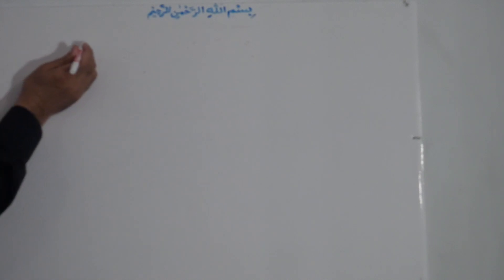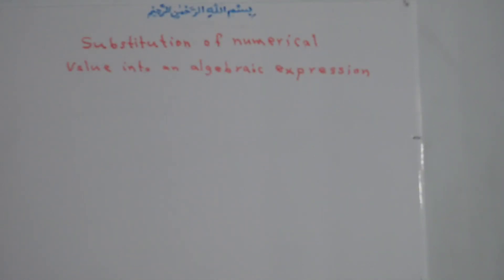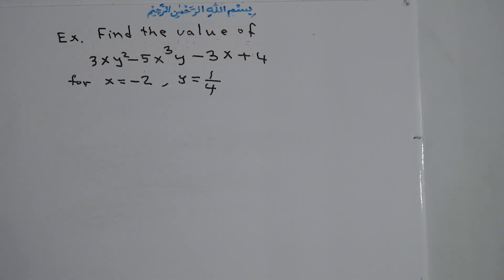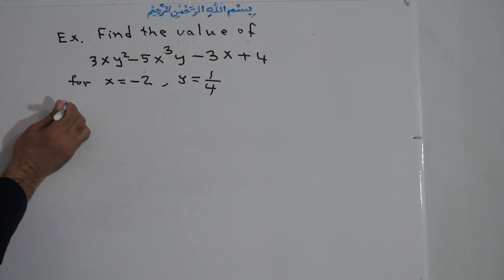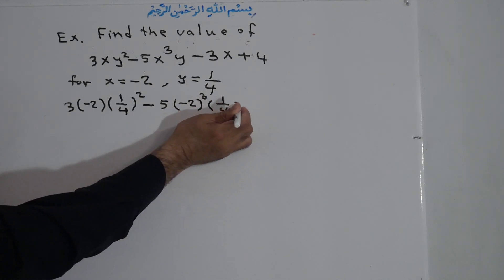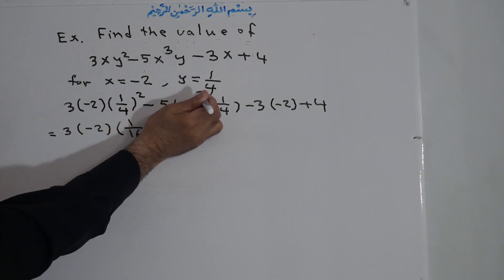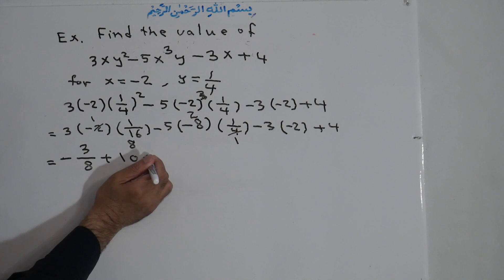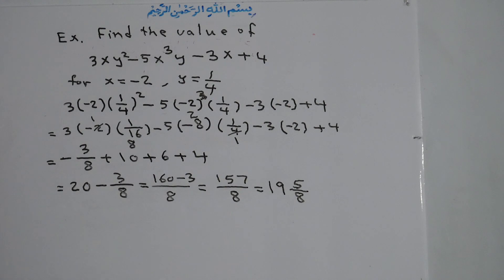74E.Substitution of numerical value into an algebraic expression